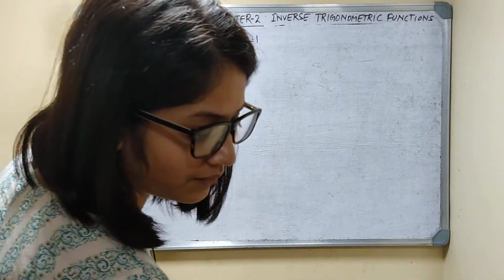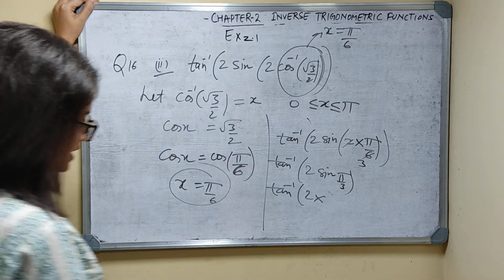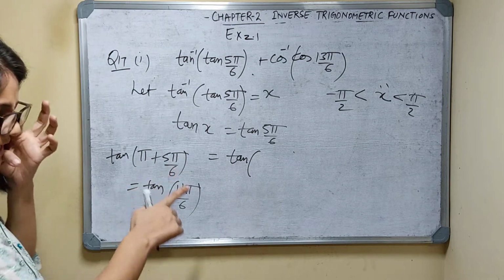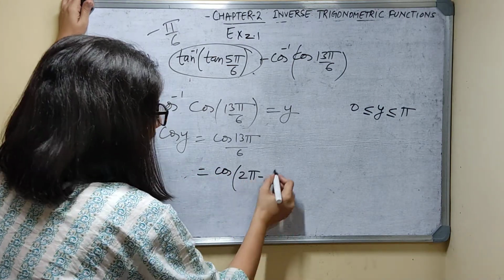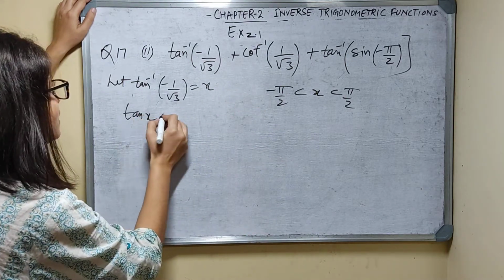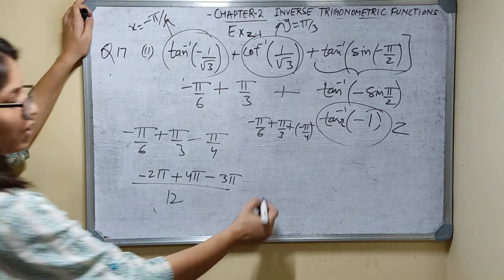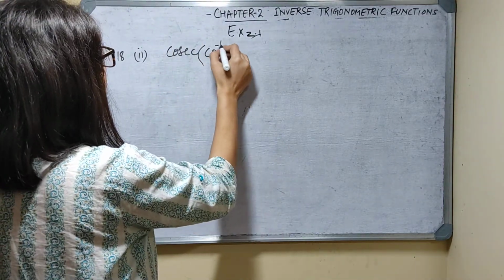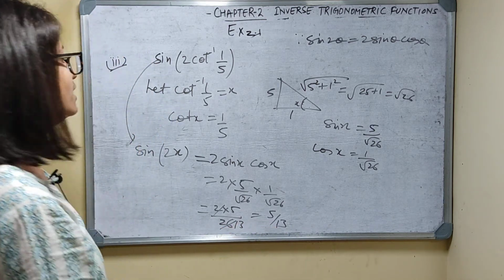ISC Maths|| Class 12 ||M L Aggarwal Solutions || Chapter 2 || Inverse Trigonometric Functions Ex 2.1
ISC Maths|| Class 12 ||M L Aggarwal Solutions || Chapter 2 || Inverse Trigonometric Functions Ex 2.1 Q 16 - 18